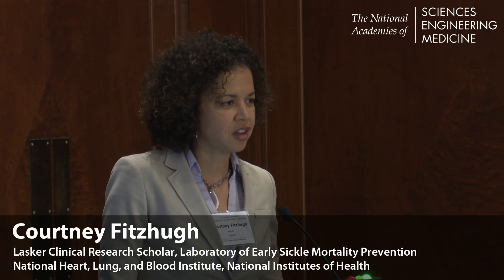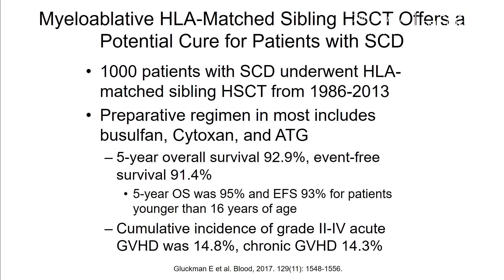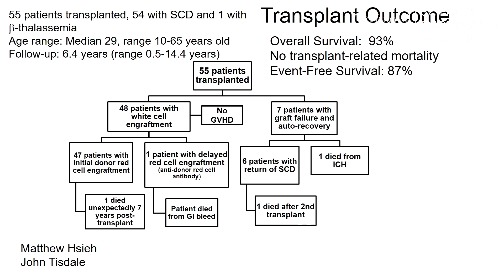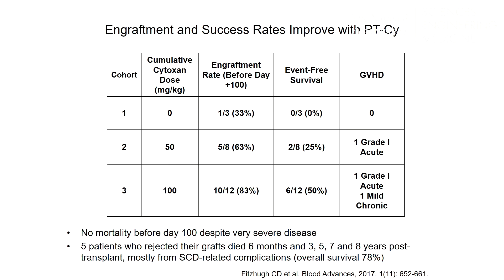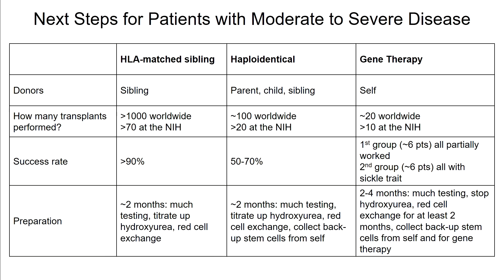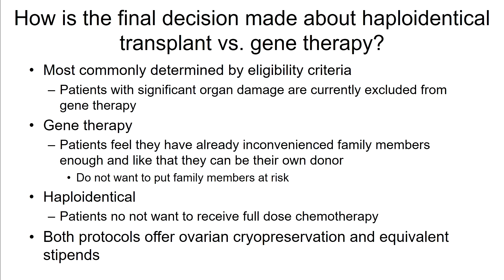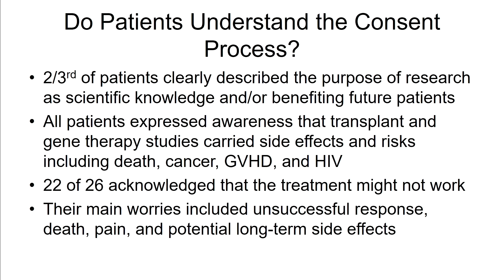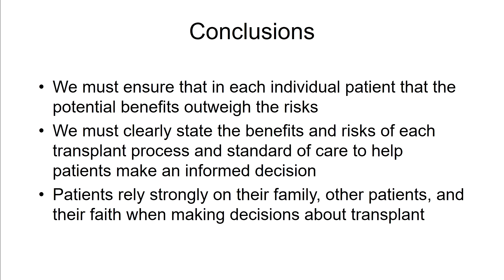11/13/2019 - Session 2: Fitzhugh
COURTNEY FITZHUGH
Lasker Clinical Research Scholar
Laboratory of Early Sickle Mortality Prevention
National Heart, Lung, and Blood Institute